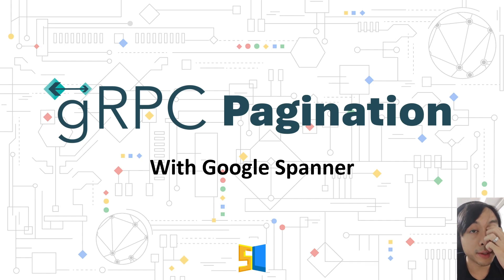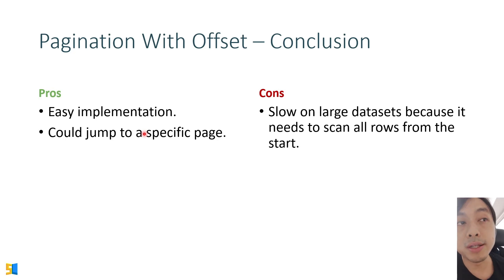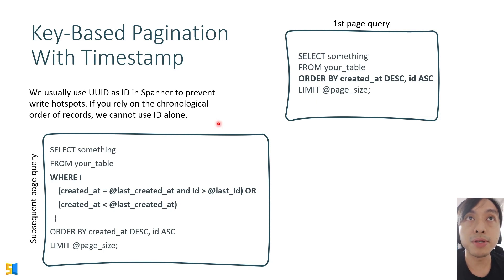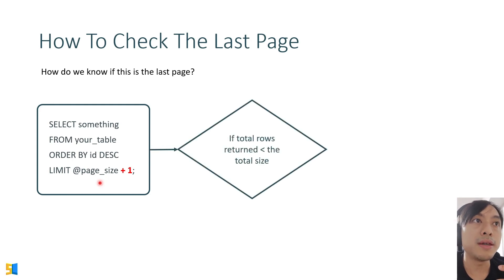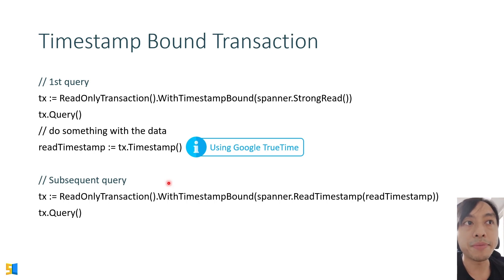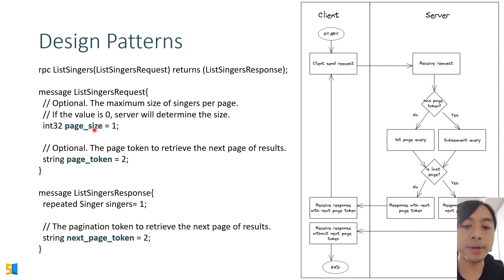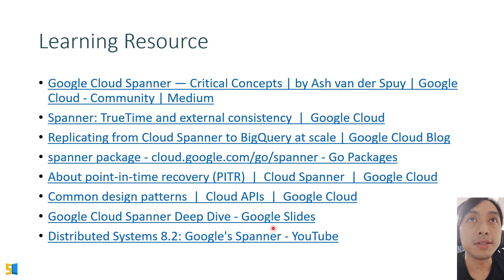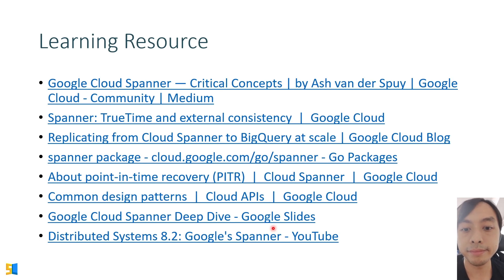gRPC Pagination with Google Spanner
What we will learn:
00:42: Pagination in Spanner
12:20: Pagination Consistency
18:59: Design Patterns
21:42: Page Tokens
23:46: Improving Pagination Performance

Reference:

Google Cloud Spanner — Critical Concepts | by Ash van der Spuy | Google Cloud - Community | Medium

Replicating from Cloud Spanner to BigQuery at scale | Google Cloud Blog